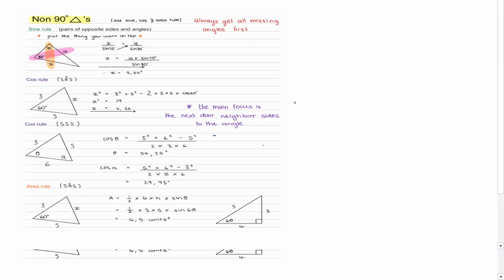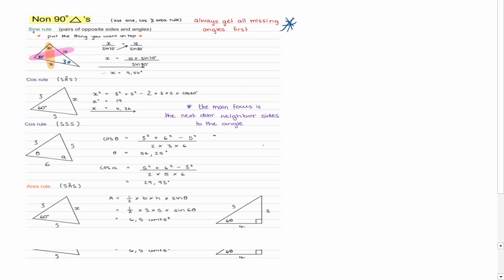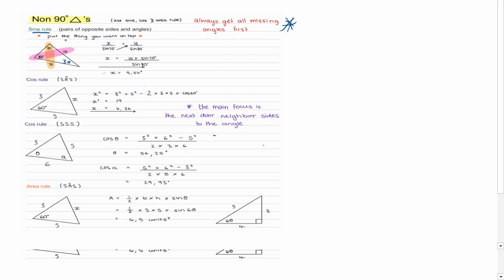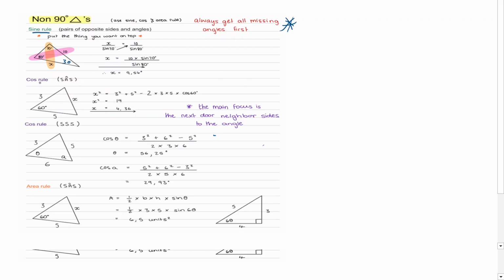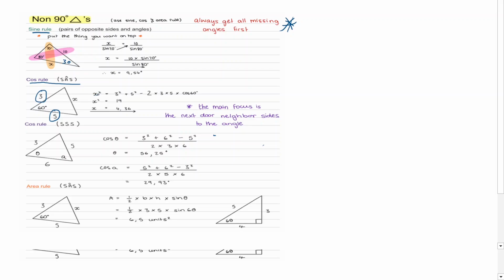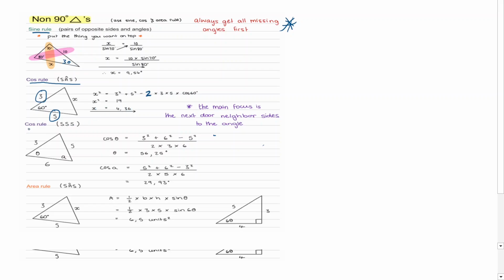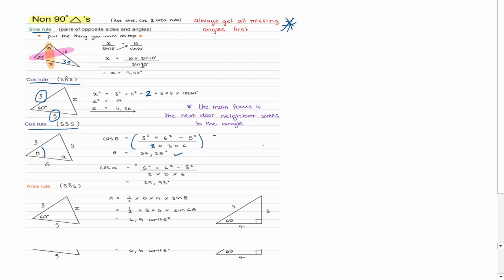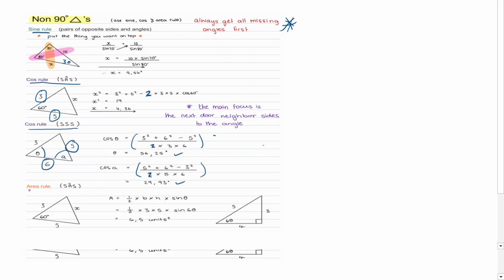Trigonometry Grade 11 Non 90 degree Triangles intro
In this video I give an introduction of the 4 rules pertaining to working in non-90 degree triangles. This unlocks an entirely 'other' realm to Trig.